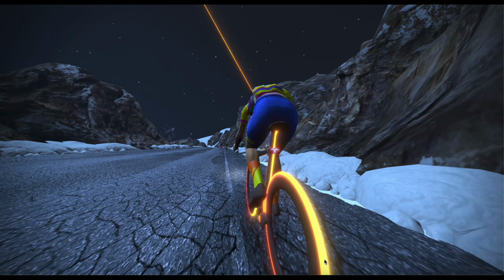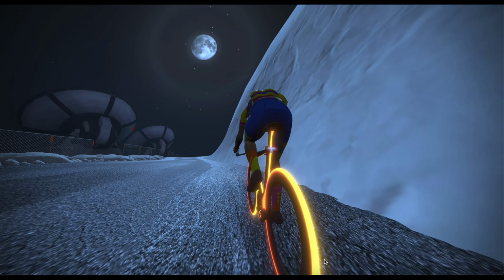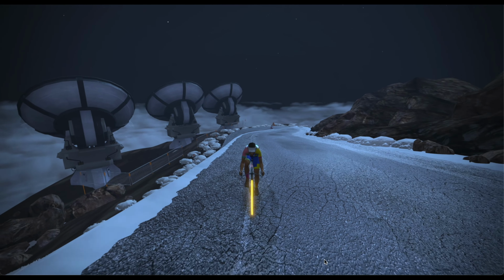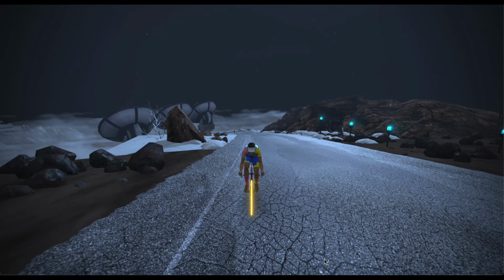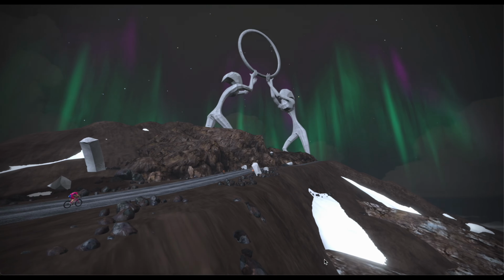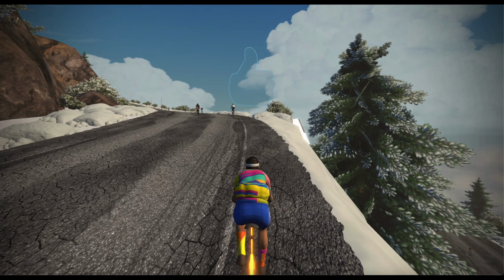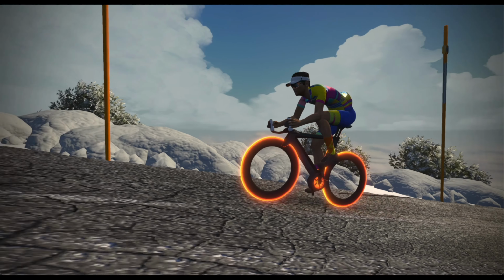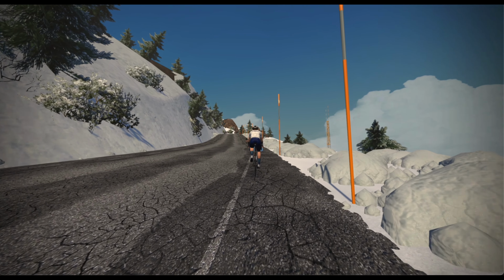HOW to CLIMB Alpe Du Zwift FASTER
Alpe Du Zwift is the second largest climb in Zwift. This is a very popular climb where riders often try to improve their times and go sub 1 hour. In order to help riders improve their times, I have created this video with some tips and tricks to achieving a better time on this climb.

Welcome to ZRace Central YouTube channel! Throughout this channel you can find Zwift Racing videos and other Zwift related news, tips, and tricks! I also have a website, zracecentral.com, check it out!